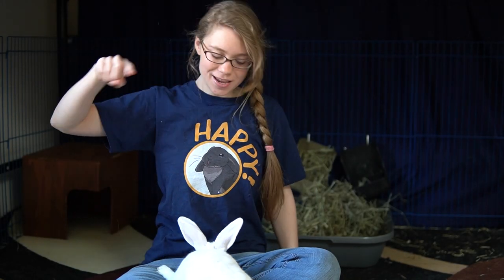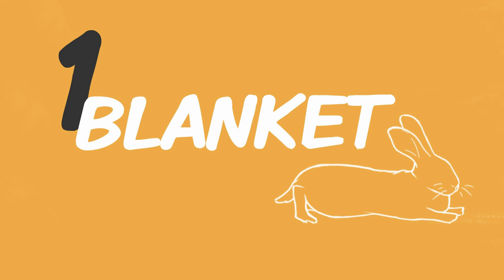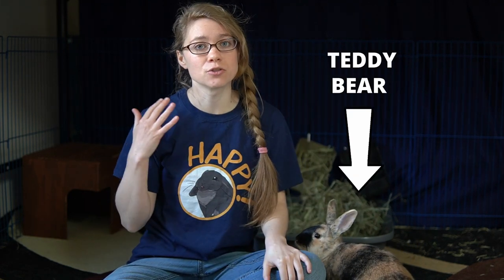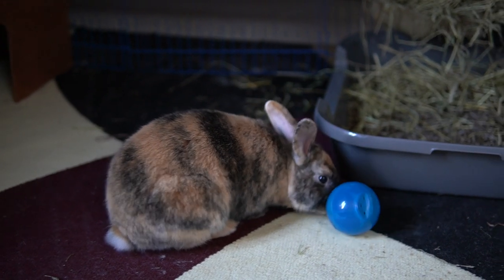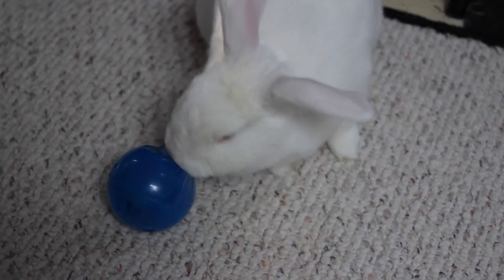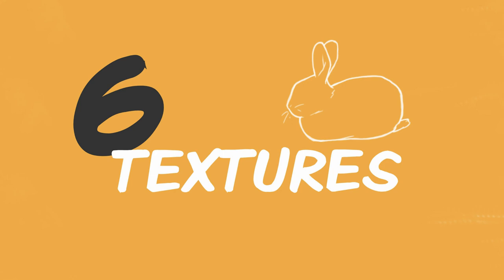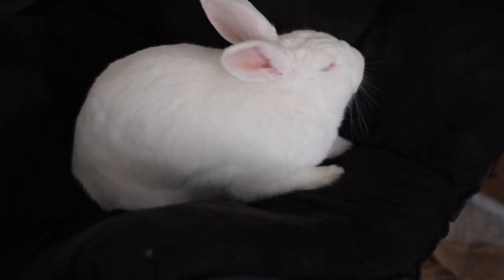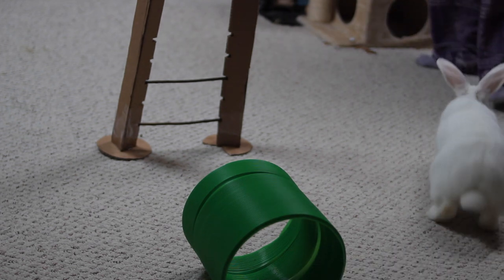7 Toys for Rabbits Who Don't Like Toys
Some rabbits are pretty picky about their toys. It seems like they don't want to play with ANYTHING you get them. If you're struggling to find fun activities for your rabbit try these different kinds of toys.

ENCLOSURE:
Rabbit exercise Pen